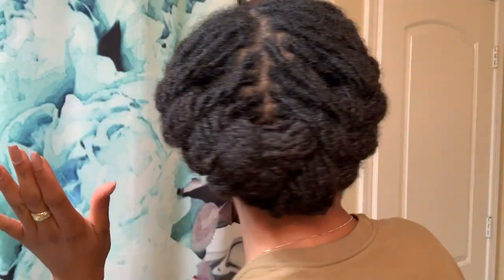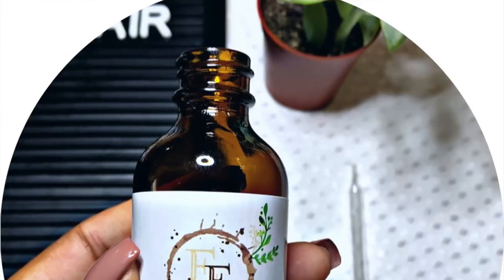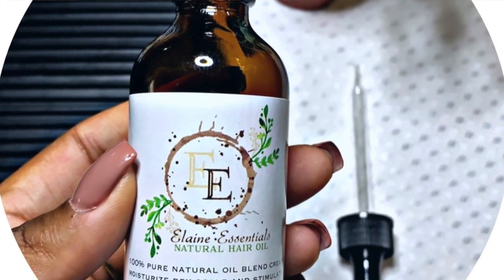Military Loc Styles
This video is about Military Loc Styles!! Last year the Navy authorized locs for women in uniform 🙌🏽🙌🏽! And I’ve been rocking them ever since!! I post a lot of my styles on IG (@rebekahelaine) and I get a lot of comments asking about them. I hope this video is helpful for my fellow loc’d sisters in arms!

Don’t miss out on your chance to win a free bottle of Elaine Essentials Natural Hair Oil !!